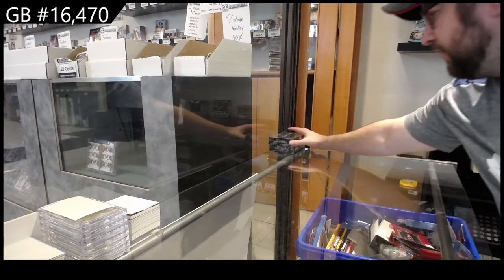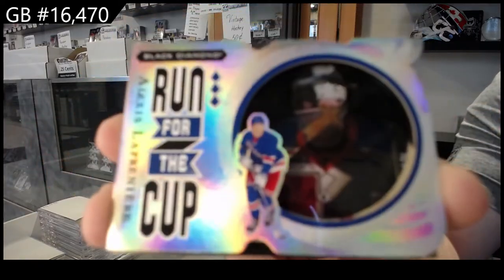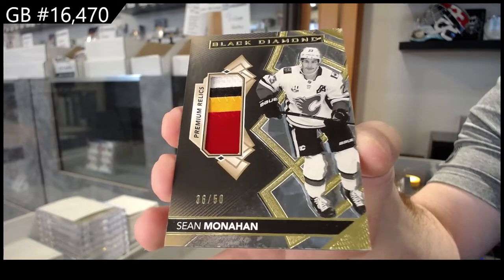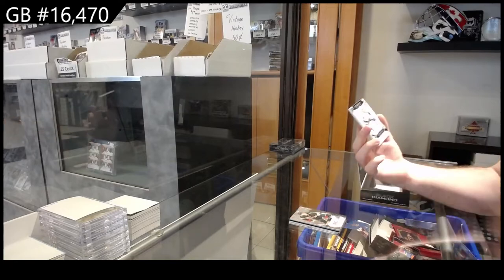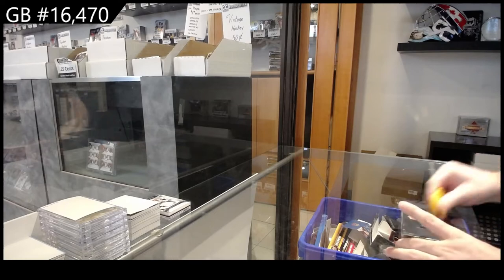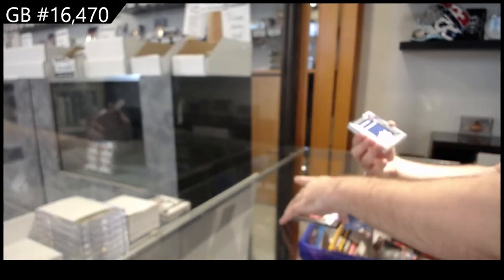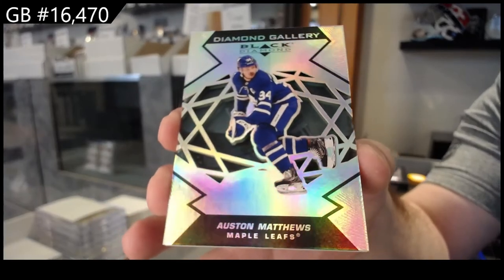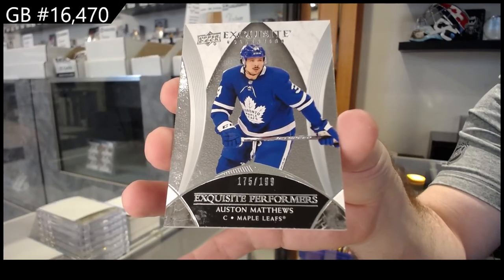20-21 Upper Deck Black Diamond Hockey 2 Box Break - C&C GB #16,470